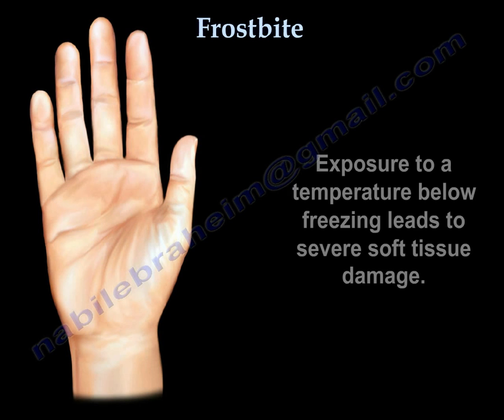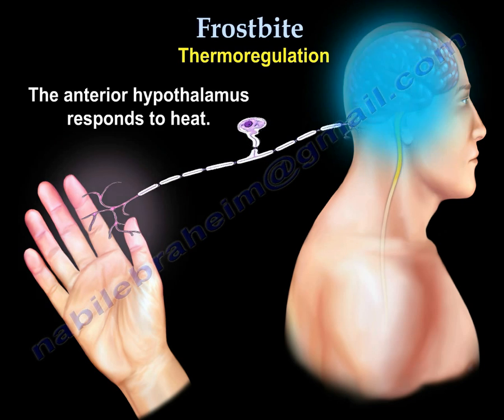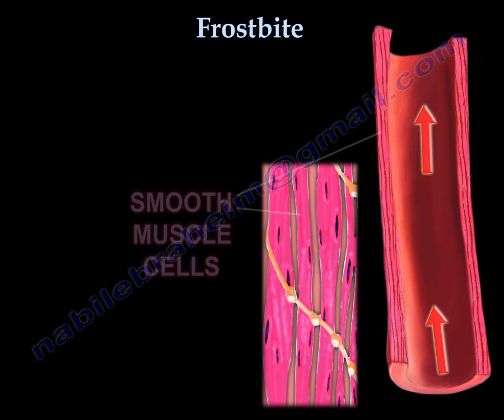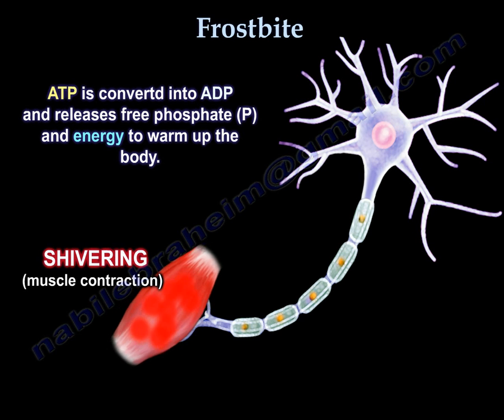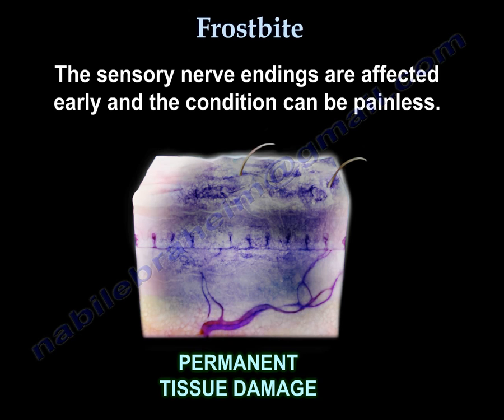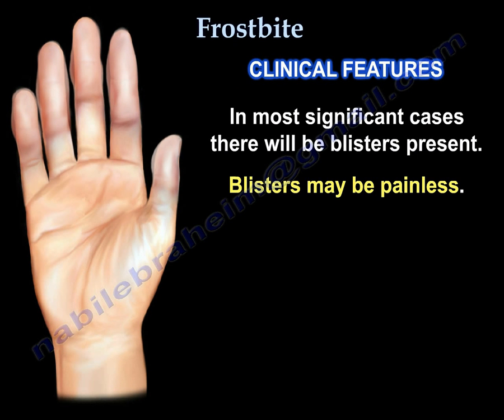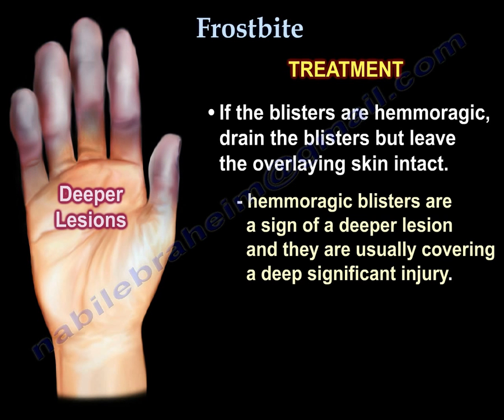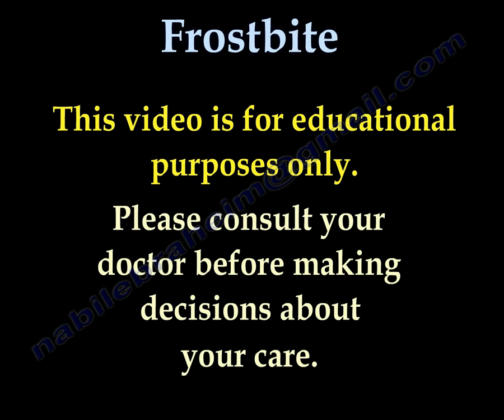Frostbite UPDATE - Everything You Need To Know - Dr. Nabil Ebraheim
Educational video describing the condition of frostbite.
Exposure to a temperature below freezing leads to severe soft tissue damage.
How does the body protect itself from cold? Thermoregulation: the body tries to maintain a core body temperature. During extreme cold, the body receives a signal from sensory receptors. For example, these receptors are present in the hands of the feet. The signal will go up to the brain. The posterior hypothalamus is responsible for regulating the body temperature during exposure to cold. The anterior hypothalamus responds to heat.
Once the signal reaches the brain, the brain sends a signal to the body in order to respond to cold temperatures to maintain a core body temperature. This is necessary in order to provide the vital organs with the necessary heat to function properly. Th brain will send a signal to the smooth muscle cells of the blood vessels of the skin and the skeletal muscles. The smooth muscle cells line the arteries and arterioles. During cold, the signal from the brain causes vasoconstriction of the arterioles in the skin which allows the body to shift the blood to more vital areas of the body. At below 0 degrees Celsius, which is about 32 degrees F, the blood vessels close to the skin start to constrict which helps to preserve the core body temperature. Another signal from the brain goes to the skeletal muscles which quickly contracts them causing shivering that helps to keep the body warm. As the body forces the muscles to work (shivering), it breaks down ATP that will also release energy. ATP we converted into ADP and releases free phosphate (P) and energy to warm up the body.
The condition of Frostbite usually affects the hands and feet.  When the temp. drops below -2 degrees C, ice crystals are formed in the extracellular fluid. The water moves from the intracellular compartment to the extracellular compartment causing cell dehydration and death. The sensory nerve endings are affected early and the condition can be painless.
Causes of frostbite include:
•Inadequate circulation in below freezing weather
•Inadequate clothing
•Wind chills
•Wet clothes
•Poor circulation
•Tight boots
•Cramped position
•Smoking
•Alcohol use
•Diabetes
•Peripheral neuropathy
•Certain medications such as beta blockers.
Clinical features
The patient may have skin erythema, edema and there may be the presence of mottled skin. In most significant cases there will be blisters present. Blisters may be painless. There are usually two kinds of blisters present:
1-superficial lesions due to partial thickness injury, these are white clear blisters.
2-Hemorrhagic blisters from a deeper lesion which indicates a full thickness injury.
Treatment
•Splint or wrap the involved extremity
•Warm the person and wrap a blanket around them
•Do not rub or massage the involved extremity
•Rapidly warming at a temperature of 40-42 degrees celsius for about 15-30 min
•If blisters are present and if they are clear and white (superficial lesion), then debridement should be done.
•If the blisters are hemorrhagic, drain the blisters but leave the overlooking skin intact. Hemorrhagic blisters are a sign of a deeper lesion and they are usually covering a deep significant injury.
•Amputation for necrotic tissue is always delayed. Need to wait for demarcation of the zone of injury (they used to say if frozen in January, amputate in July) except in severe infection or gas gangrene.
•If the condition of frostbite occurs in children, it may lead to a cartilage or growth plate injury and the child may, later on, develop short digits.